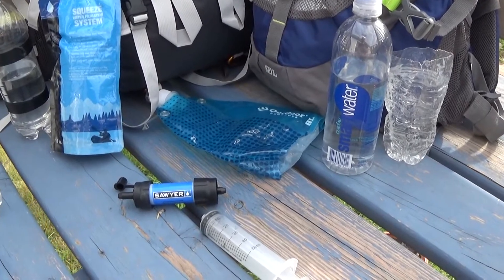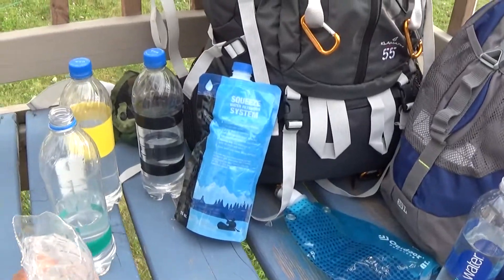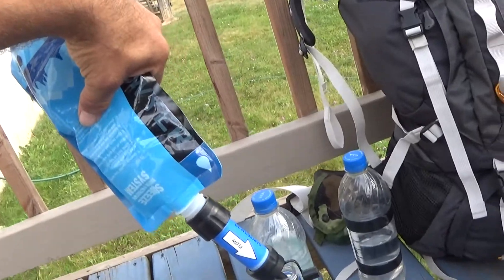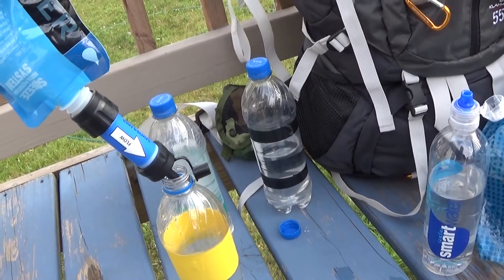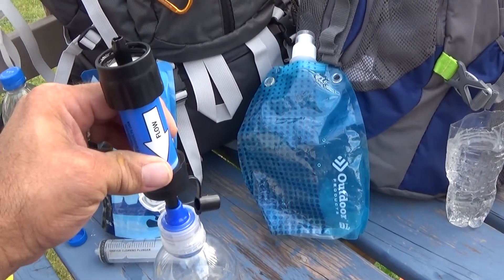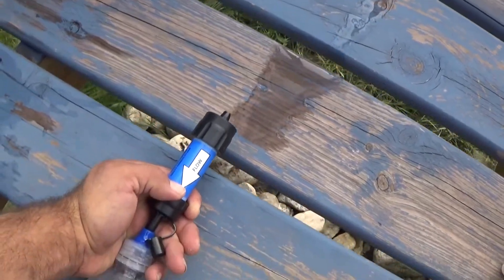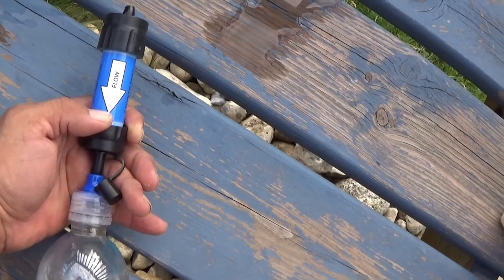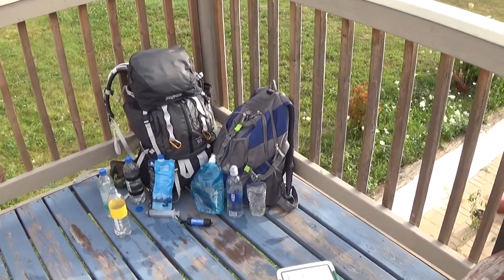BACKPACKING Sawyer Mini Squeeze Water Filter and how to back flush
How to filter and back flush water with the Sawyer Mini Squeeze.